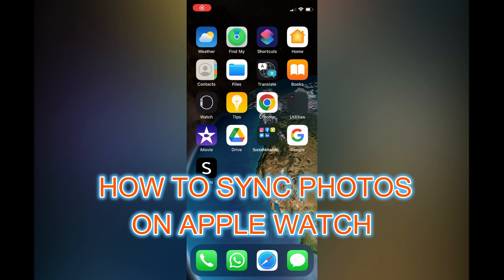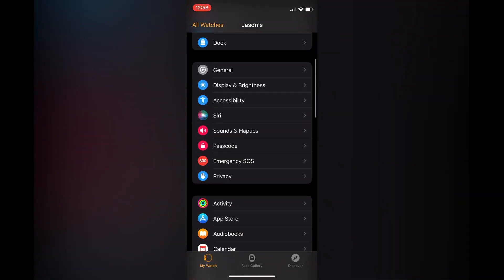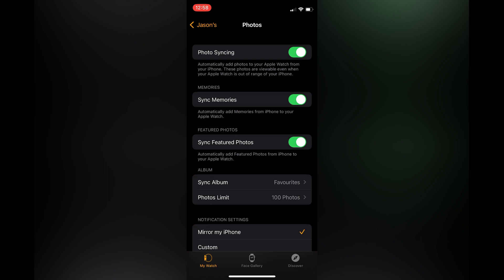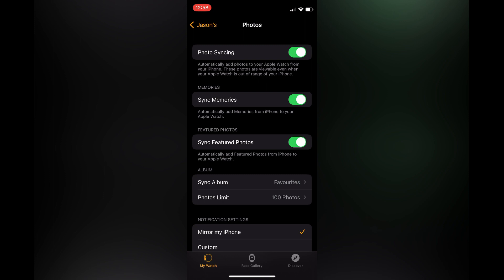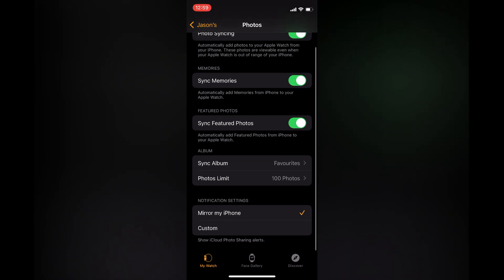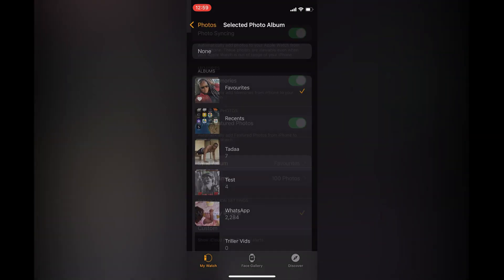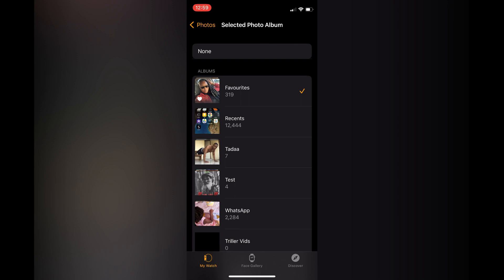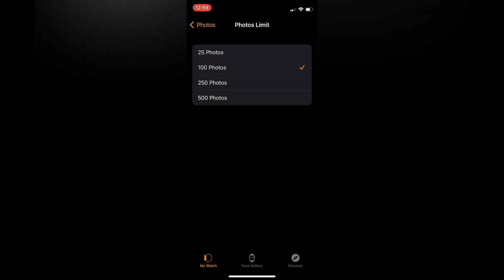HOW TO SYNC PHOTOS ON APPLE WATCH